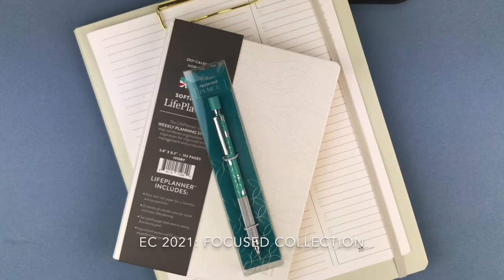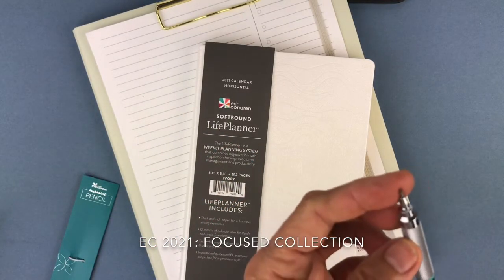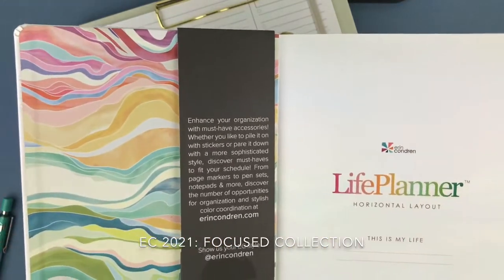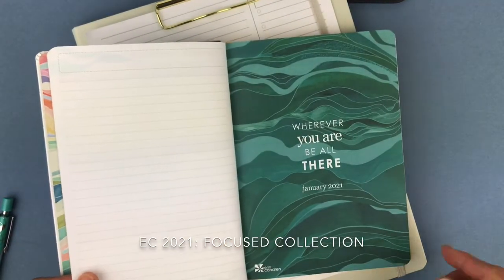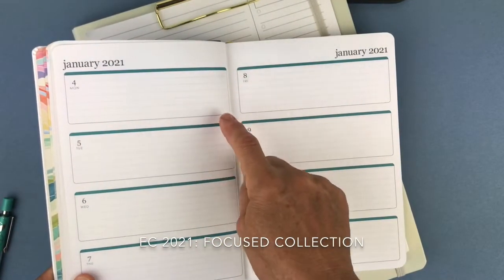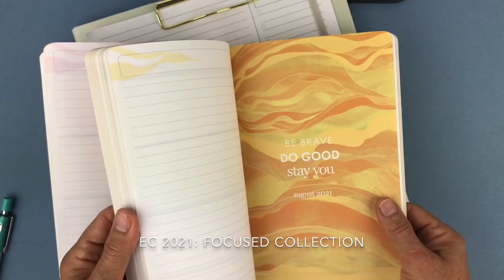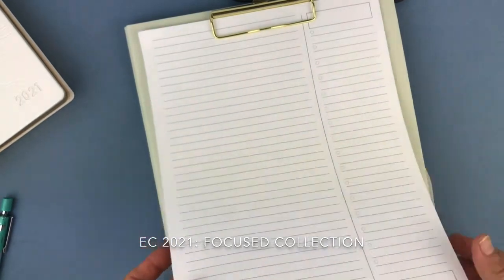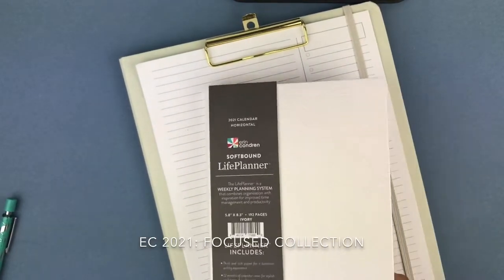EC 2021 FOCUSED COLLECTION: Part 3 of 3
Hi friends!  It’s time for the Erin Condren 2021 Planner and Calendar Collection! Join me as I give a walk through of the Clip folio, the soft bound Life planner with the horizontal lay-out and a peek at the fabulous new...Mechanical pencil

Have an incredible day my friend, and thanks again for stopping by!!
Hugs and Blessings to your day!
Laura